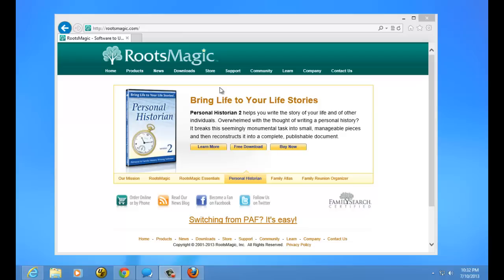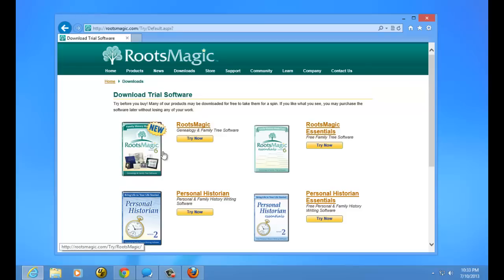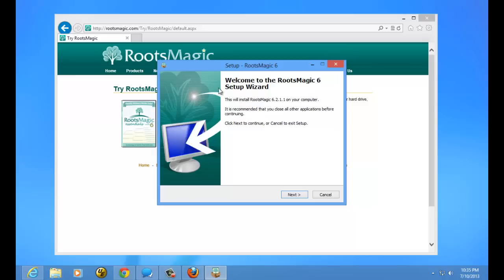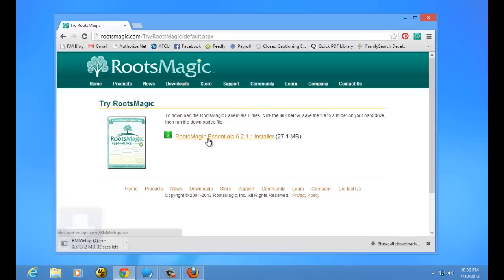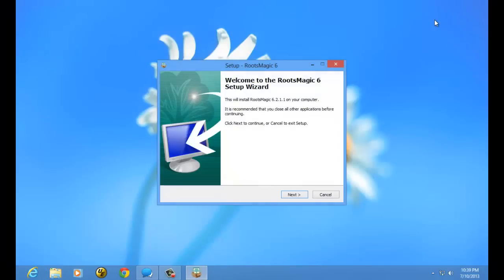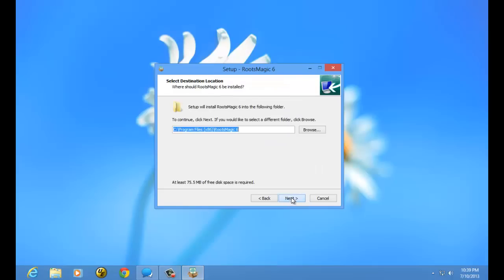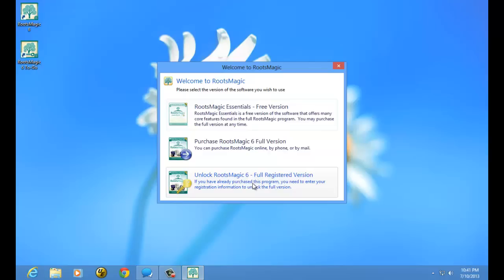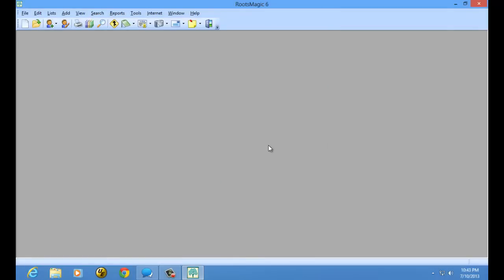Downloading and Installing RootsMagic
A short video showing how to download RootsMagic (using IE, Chrome, or Firefox browsers) and install it on your computer.